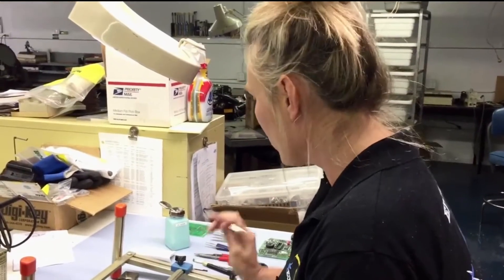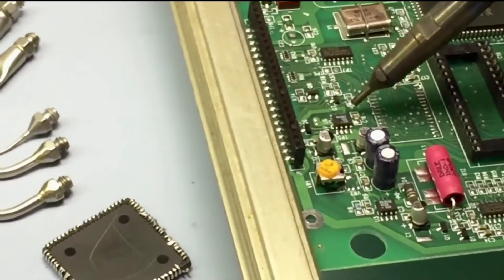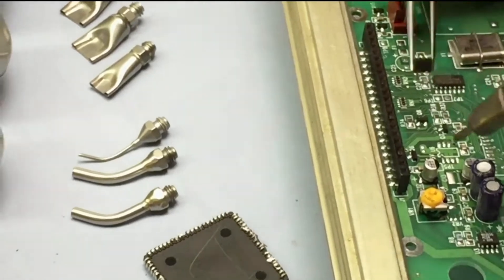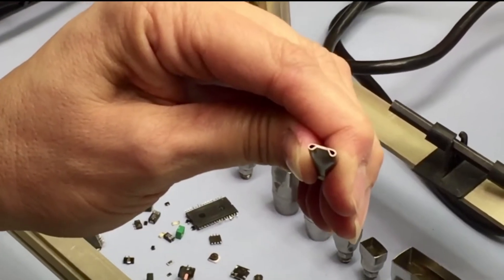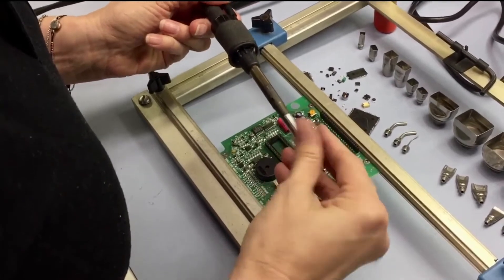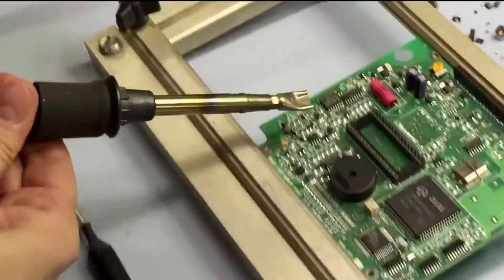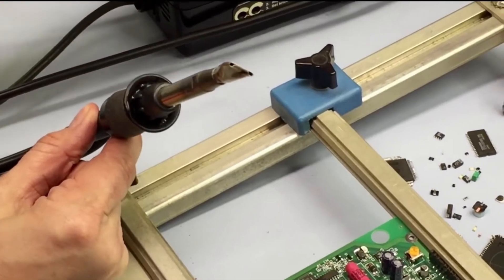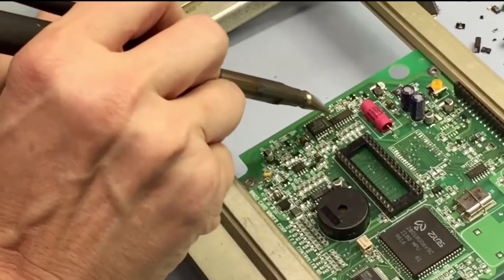Episode 2 | SMT Hot Air Tweezer & Dual Flow Nozzle Technique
More SMT Hot Air Techniques using EDSYN Model 1072 Hot Air Station

Here is another technique using tweezers and one of our dual flow nozzles to remove an SMT package.

As I said before, I grew up in the electronics industry with some of the most amazing engineers in the business. I do, however, consider myself a novice which is why I am showcasing this series of videos. SMT rework can be intimidating - but if I can do it so can you!

That’s the great thing about Edsyn products - even a technician with novice skills can use our products with success.

In this series I will be demonstrating some of the techniques I was taught by my Father (Edsyn’s founder and inventor of hot air technology). I am really proud to be a part of Edsyn and the legacy of innovations both my father and my mother created for our industry since 1961. smtrework soldering solderingiron solderingtips surfacemountedtechnology edsyn #1072